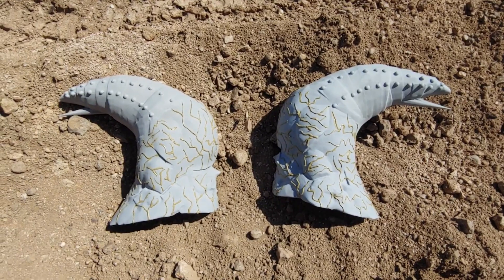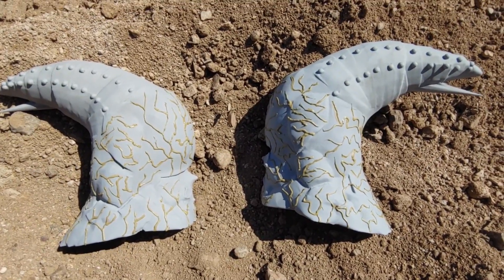Halo Animated Infection Form: Molds Finished!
We have finished the molds for our robotic Flood Infection Form! This episode features the final prep of the molds for vacuforming as well as a few tips on prepping for vacuforming.  If you are new to this project, I'm building a pair of 1:1 scale Infection Forms capturing the Halo 3/CE Anniversary look. These creepers are going to be radio controlled using the HEXBUG Spider XL as a starting point. The body and tentacles will be vacuformed in translucent plastic to make them slightly see through. Alpha to Zeta Industries has printed the legs as well as the body and tentacle molds. Here's my team: